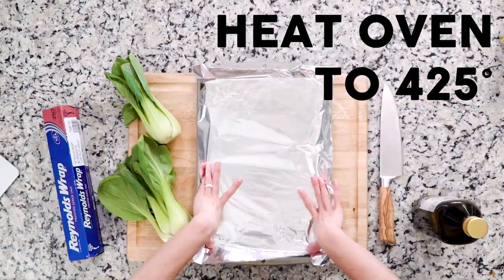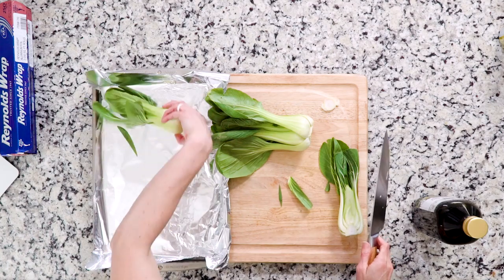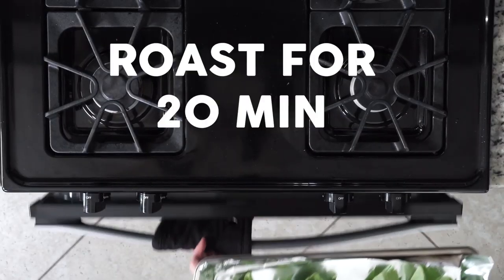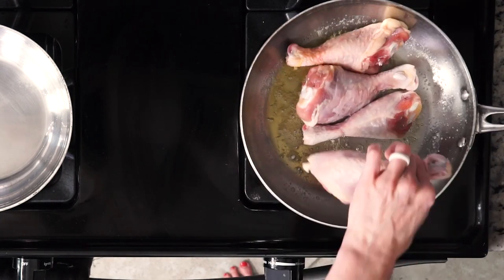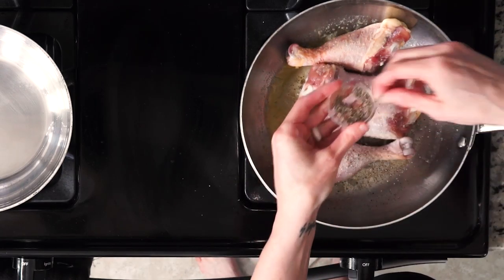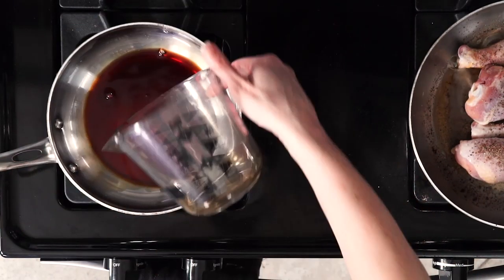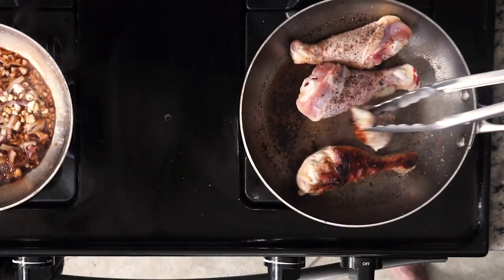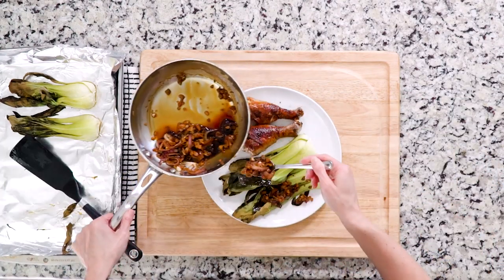SU17 06Zeta Pan Fried Chicken Bok Choy v01